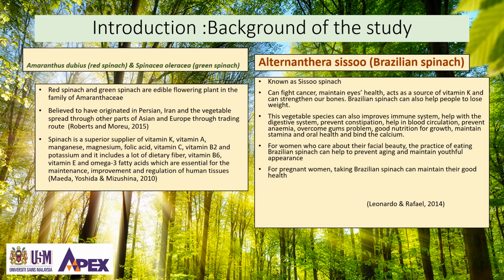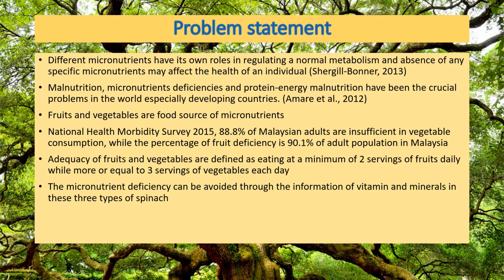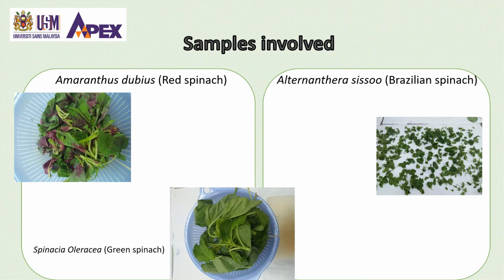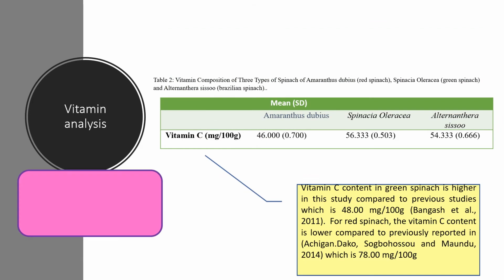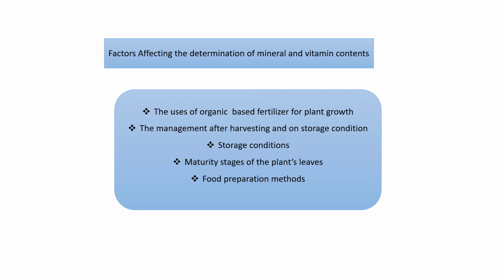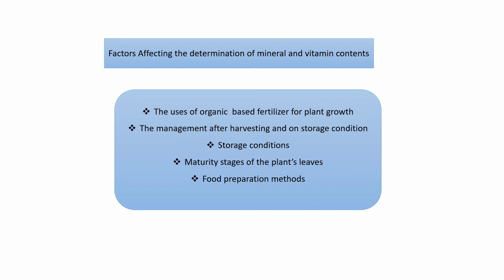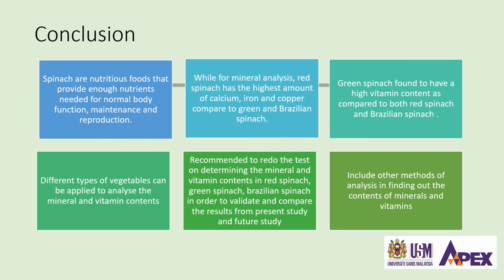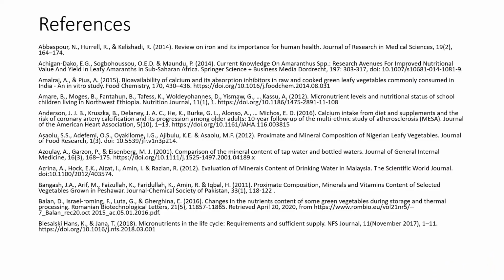GTN409 RESEARCH PROJECT IN NUTRITION